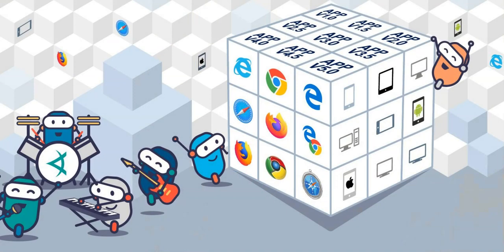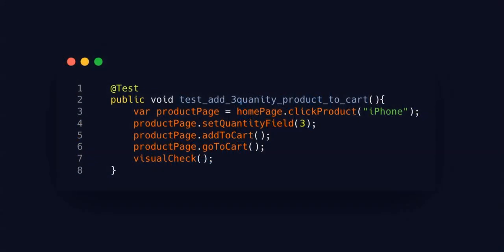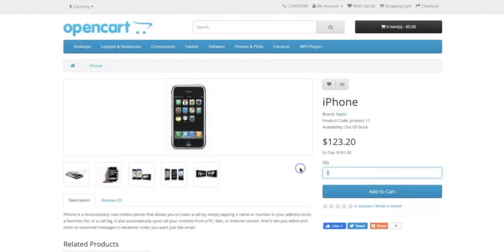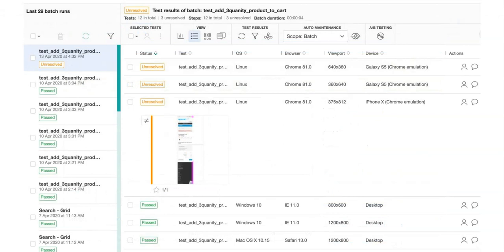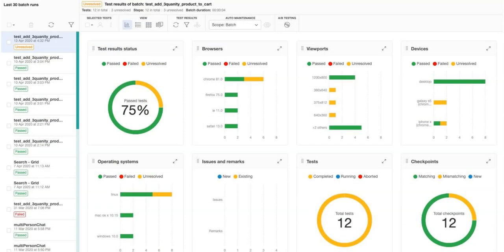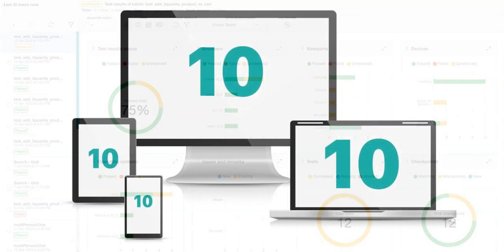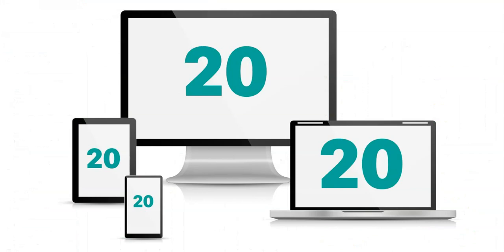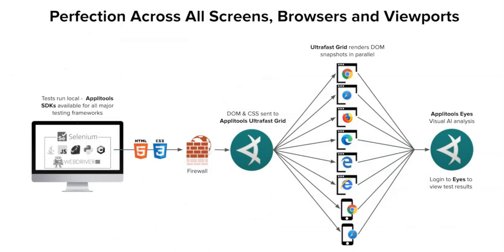Applitools Ultrafast Grid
Applitools Ultrafast Grid executes your functional & visual tests 30 to 70 times faster, on a variety of browsers and emulated devices including: Chrome, Firefox, Safari, Edge, and IE, iPhone, iPad, Galaxy devices, and Kindle.